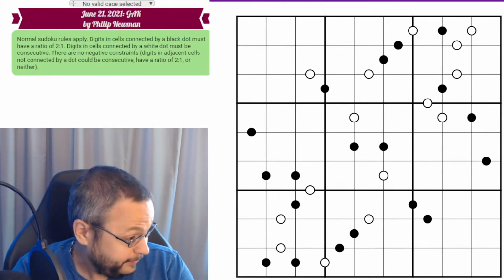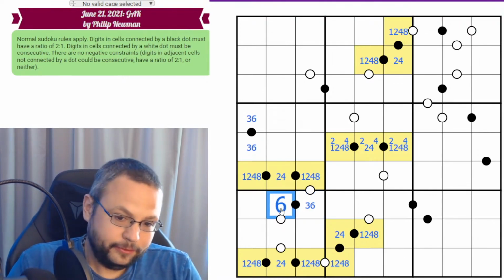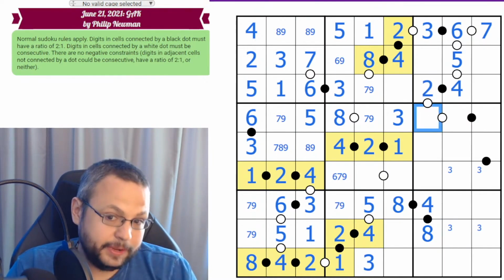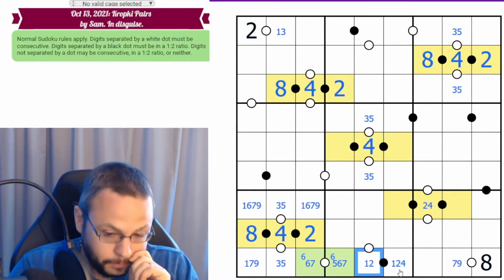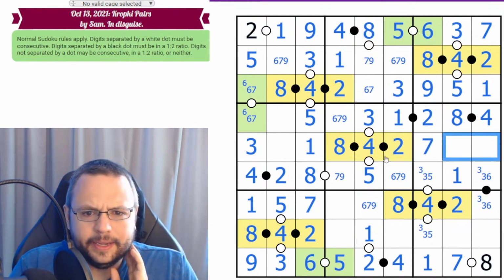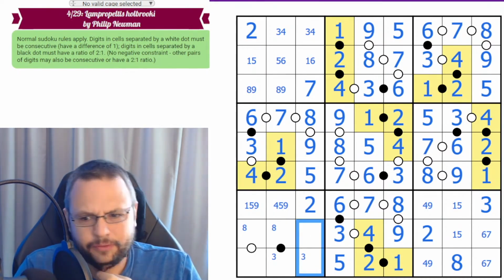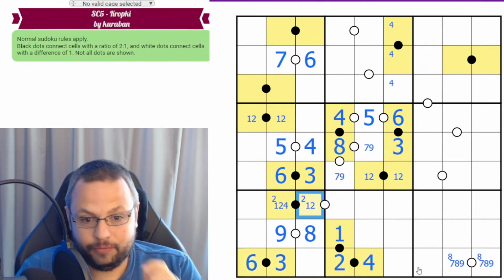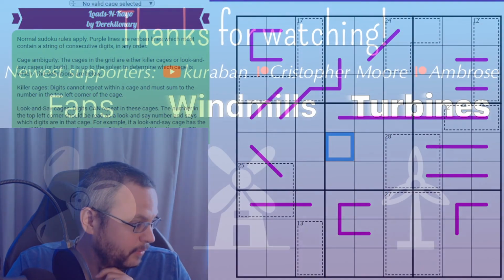zetamath Sudoku Tutorial: Kropki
Welcome to the first of hopefully many sudoku variant tutorials! This tutorial covers kropki pairs. Links to the puzzles in this video are below!

This video appeared as part of zetamath's 65th sudoku stream.

We stream sudoku and other puzzles twice a week.

We accept puzzle suggestions only from our Turbine-level supporters. However, if you are a puzzle creator, you can contact us on Discord and give us permission to do your puzzles on stream, and we may do your puzzles in the future. We will only do puzzles by creators whose permission we have received this way!

00:00 Intro

Tutorial: Kropki
Normal sudoku rules apply. Digits in cells connected by a black dot must have a ratio of 2:1. Digits in cells connected by a white dot must be consecutive. There are no negative constraints (digits in adjacent cells not connected by a dot could be consecutive, have a ratio of 2:1, or neither).

02:00 "GAK" by Philip Newman

34:02 "Kropki Pairs" by Sam. In disguise.

57:23 "Lampropeltis holbrooki" by Philip Newman

1:11:44 "SC5 - Kropki" by kuraban